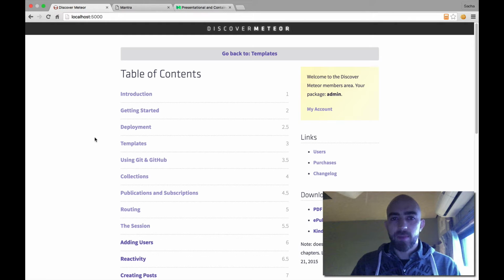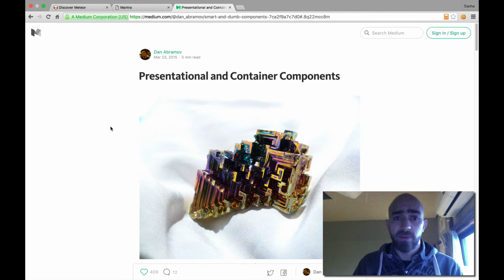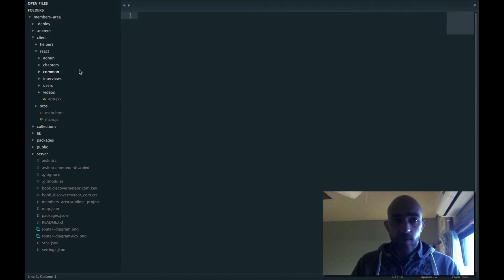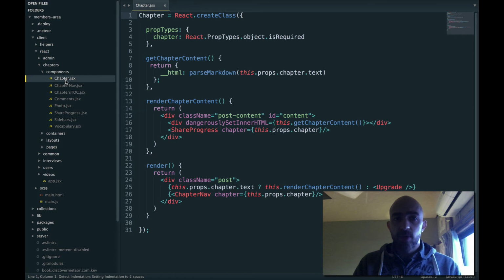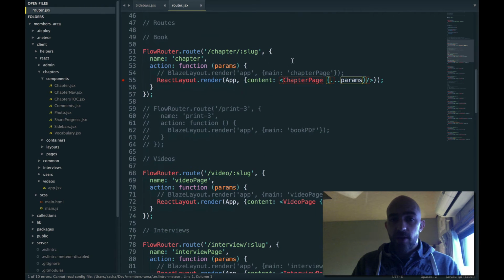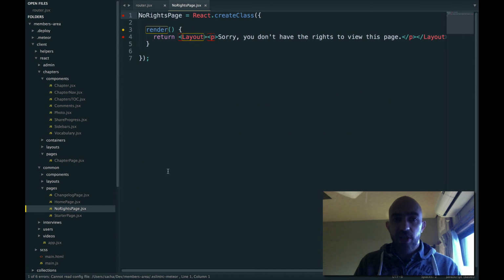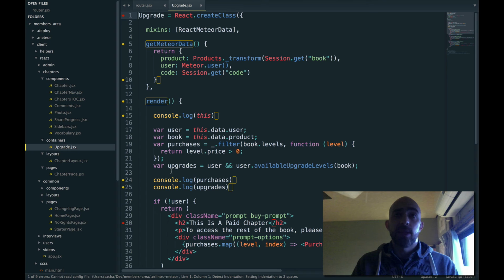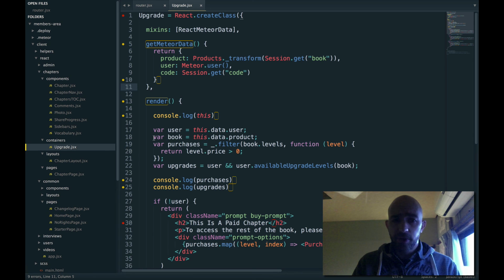From Blaze to React 10: Directory Structure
Part 10 of a series of screencasts showing how to port a Meteor app from the Iron Router and Blaze stack to the more modern FlowRouter and React stack.